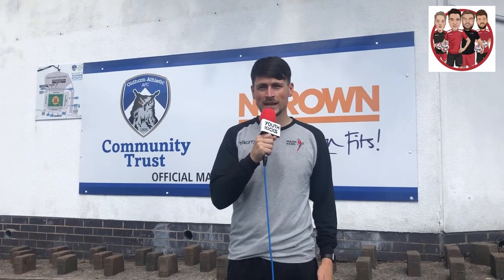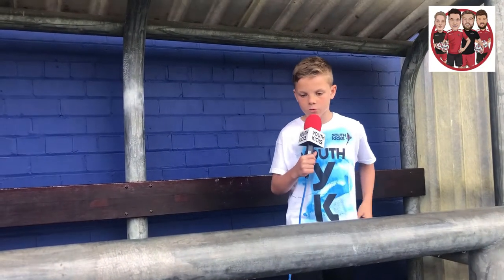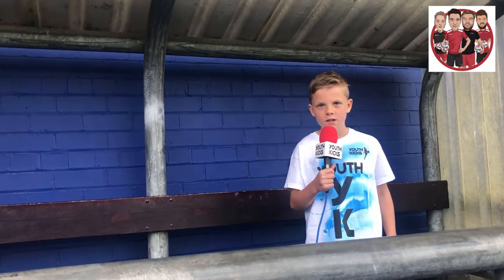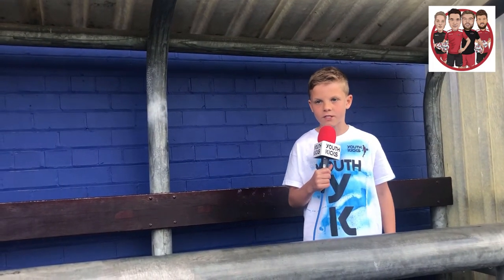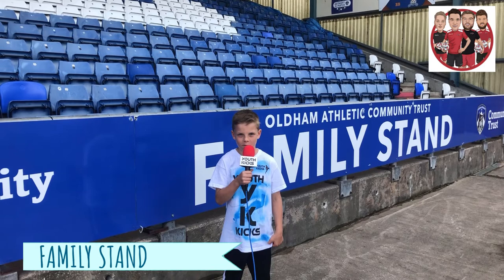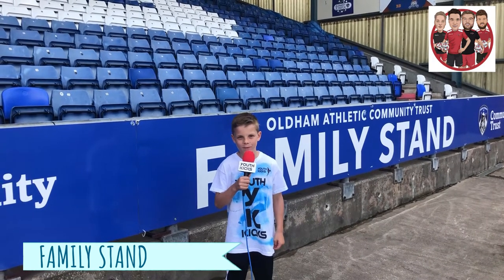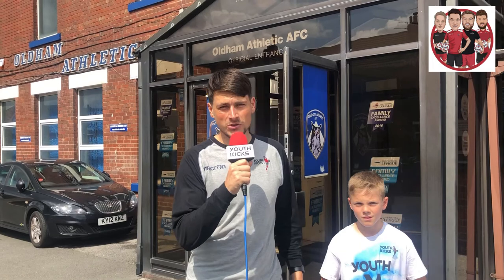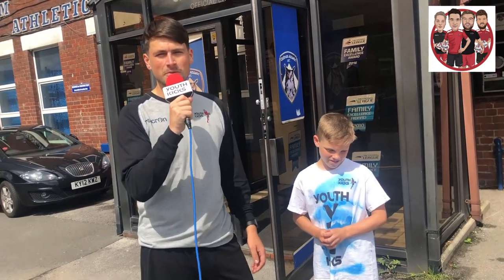- OLDHAM ATHLETIC STADIUM TOUR -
Highlights from our Stadium Tour of Oldham Athletic's Boundary Park!